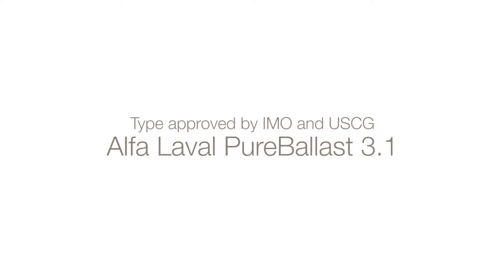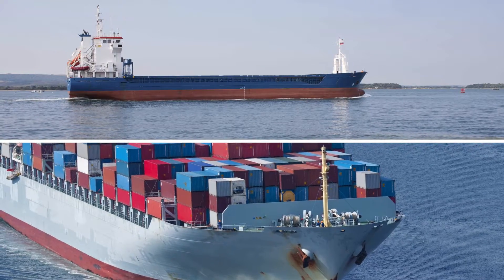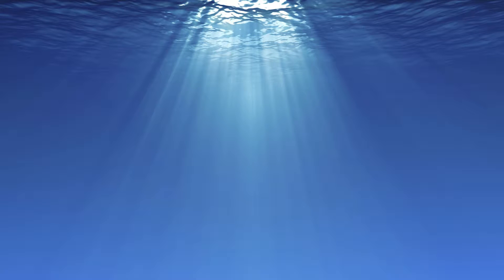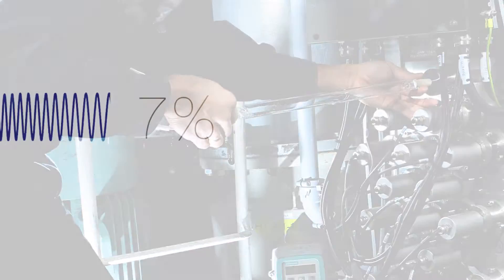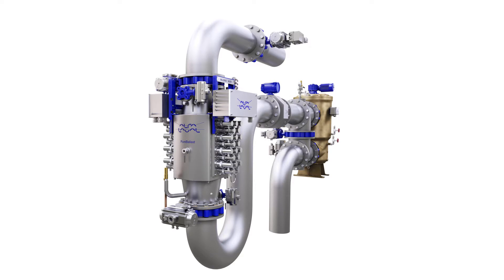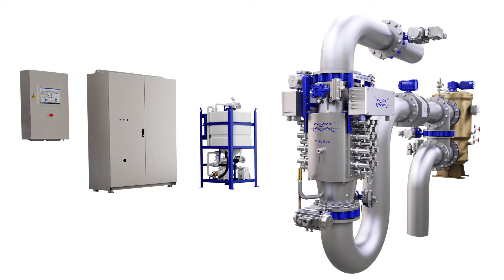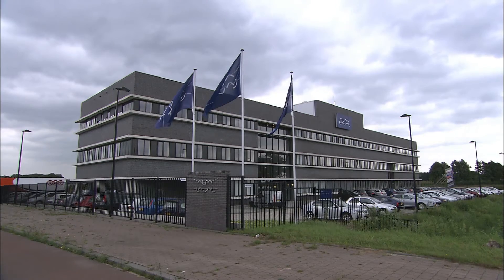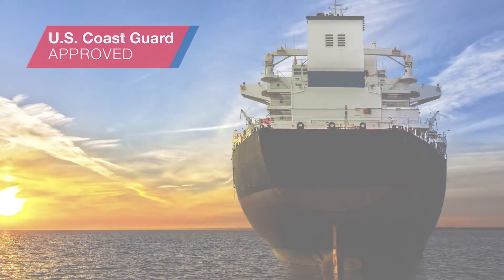The Alfa Laval PureBallast 3.1 ballast water treatment system – in 2.5 minutes.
PureBallast 3.1 is the leading ballast water treatment technology, offering unmatched biological disinfection performance in any type of water: fresh, brackish and marine. Energy efficient, it is also ideal for low-clarity water. PureBallast 3.1 provides full-flow treatment where UV transmittance is as low as 42%.